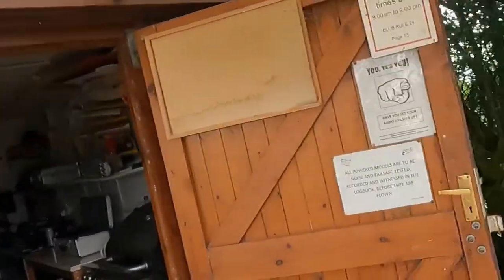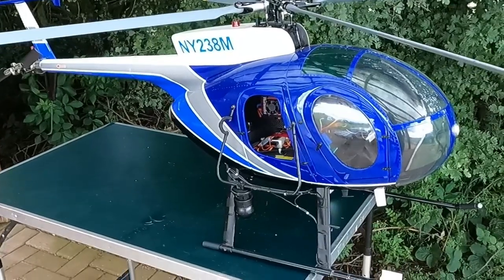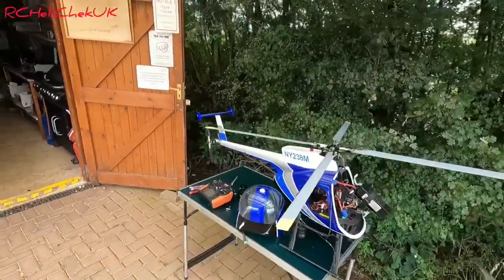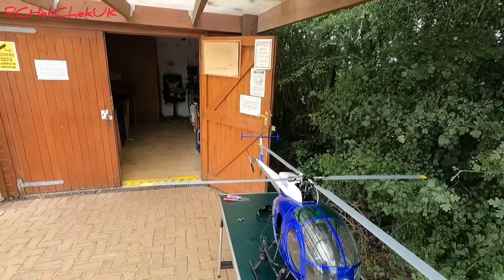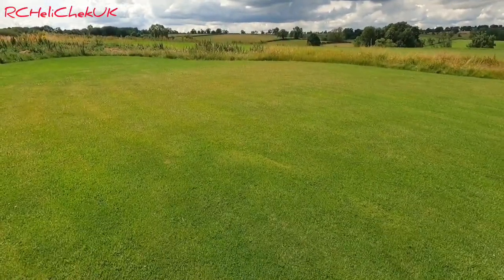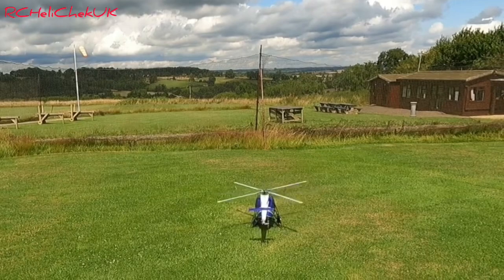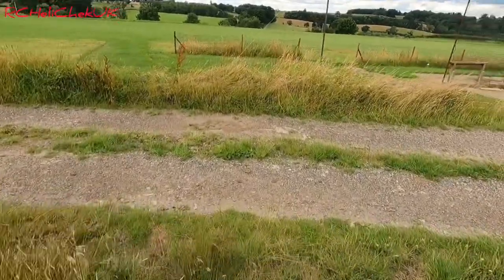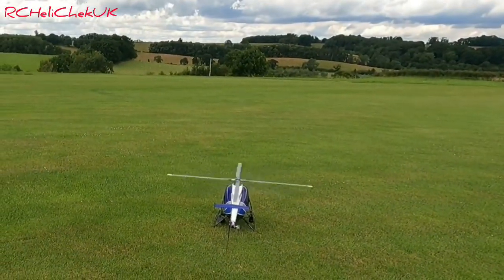Scale RC Helicopter/ Roban 600 size Hughes MD500 Death Wobble!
In this video, we get to look at what we think is causing what we call a death wobble!
This has been a mysterious wobble that has been occurring during flights of the MD500, we not talking talk wage, full body shakes! They are not violent but definitely need looking into because it makes flying the model really nerve wracking!